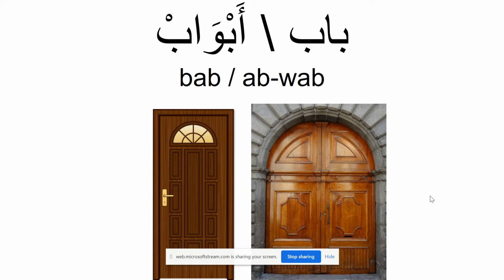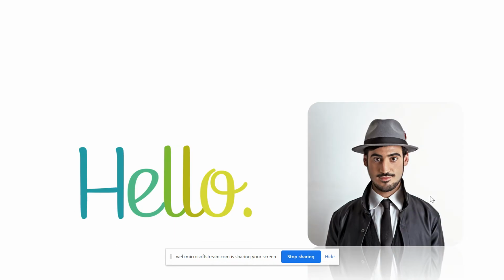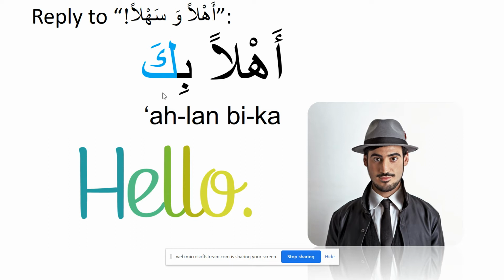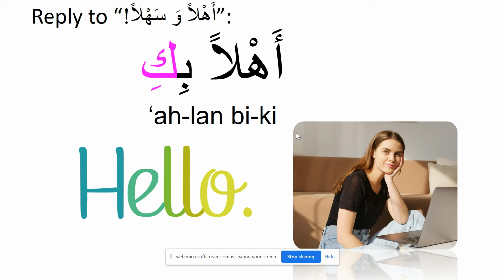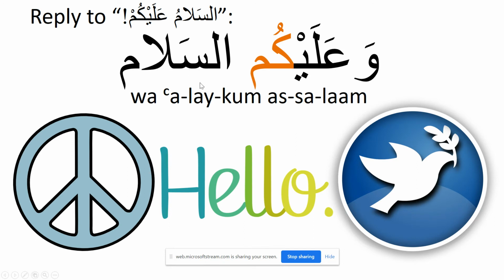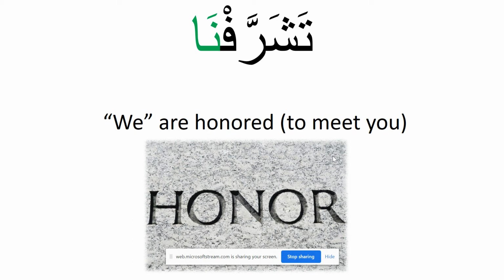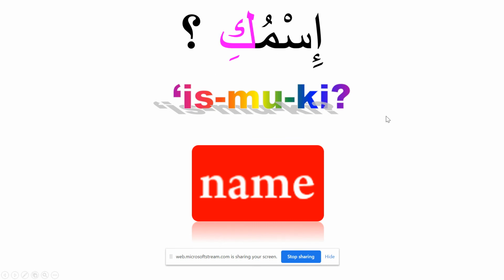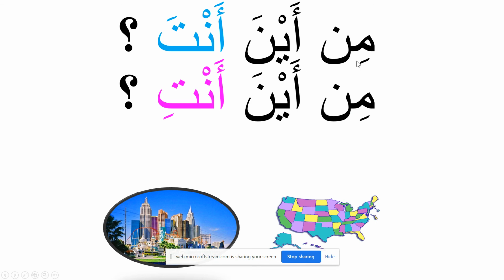Alif Baa Unit 2 Vocab